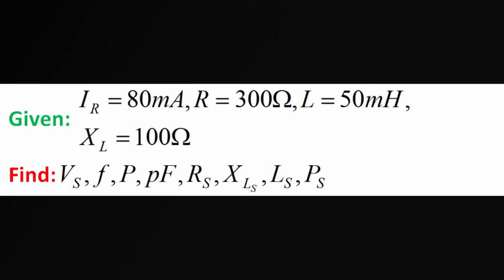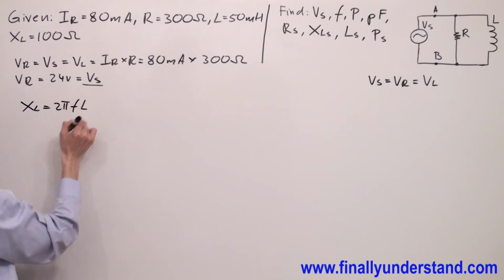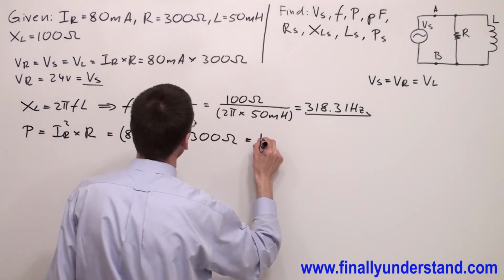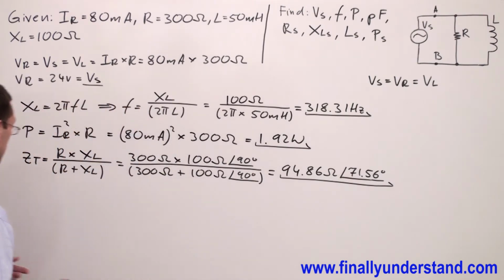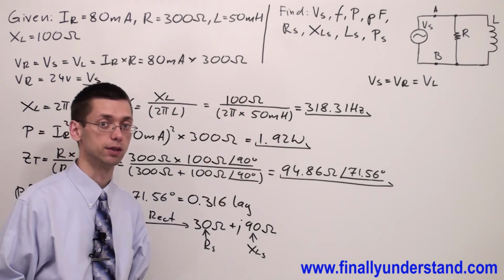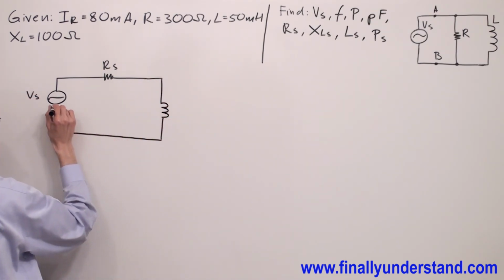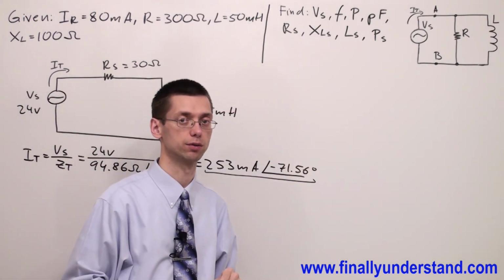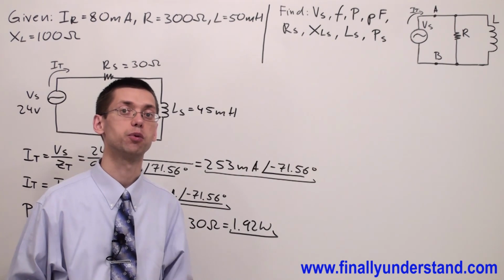AC Analysis of RL Parallel Circuits | Visual Guide to Phasors & Impedance 10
Ever wonder how inductors really behave when hit with alternating current? In this engaging tutorial, we break down the AC analysis of an RL parallel circuit like never before. Explore how to calculate impedance, understand phasor relationships, and uncover the secrets of inductive reactance.

Whether you're a student, hobbyist, or curious engineer-in-the-making, this video will boost your understanding with clear visuals, real-world examples, and no fluff explanations.

✅ Perfect for:
Anyone curious about resistor-inductor (RL) parallel circuits

📊 Topics Covered:
Impedance in RL parallel circuits
Phase angle and phasor diagrams
Current and voltage behavior in AC
Time constant and frequency effects